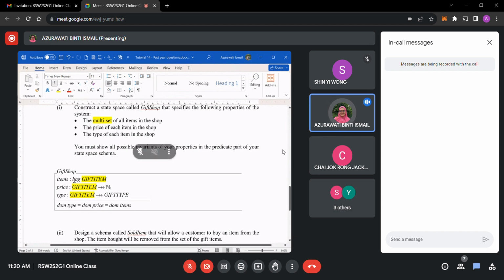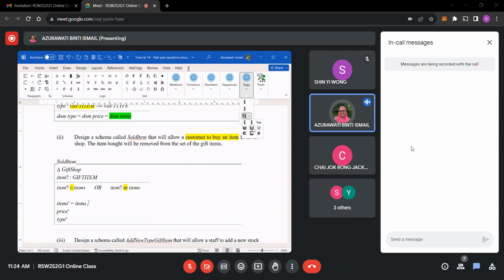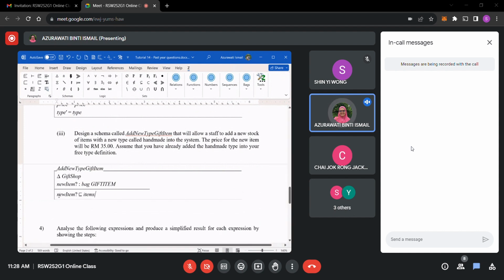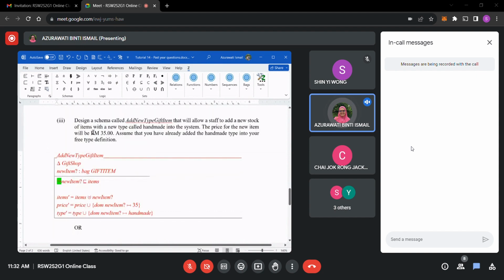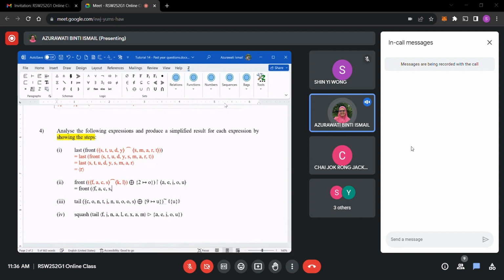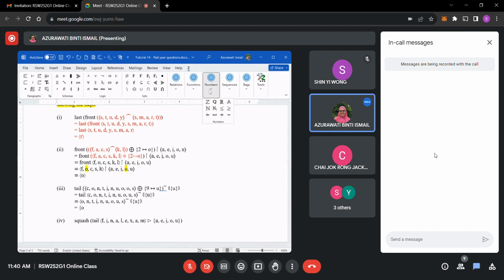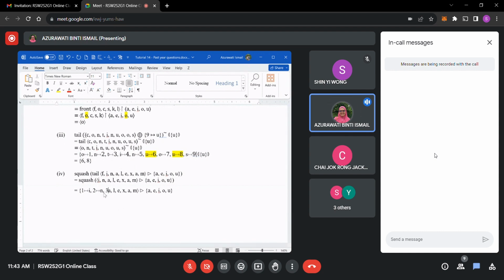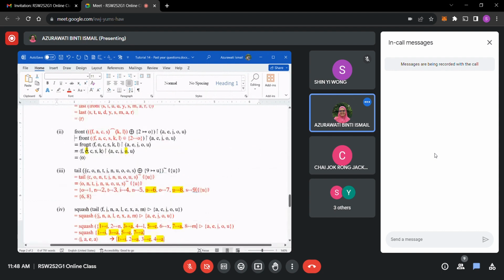formal method week14 practical